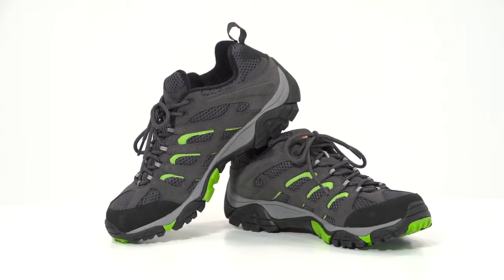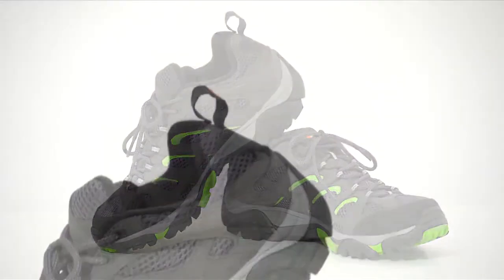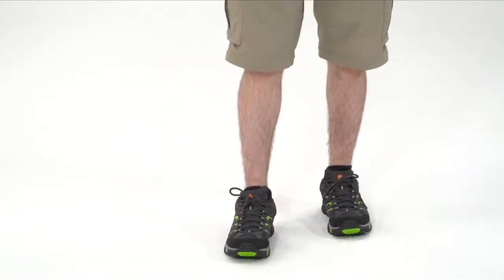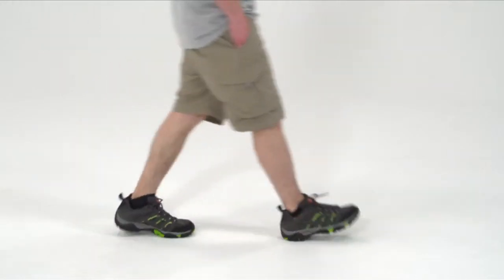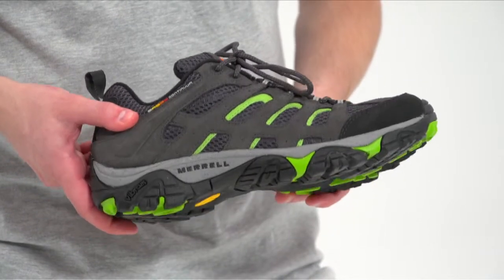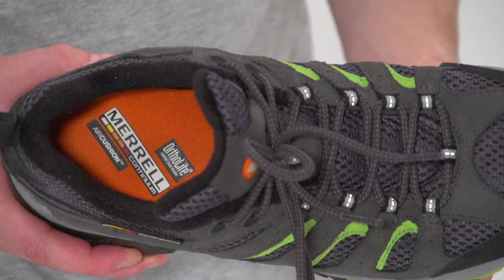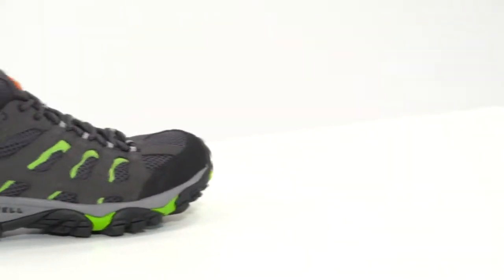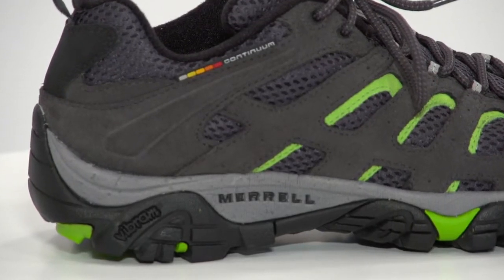Merrell Men's Moab Ventilator Hiking Shoe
Watch our Merrell Men's Moab Ventilator Hiking Shoe Video and learn more about recommended features.